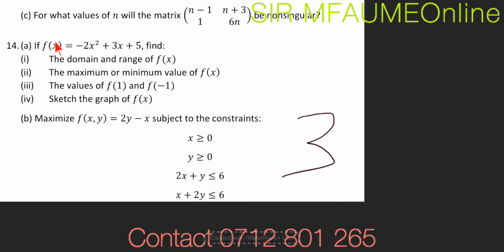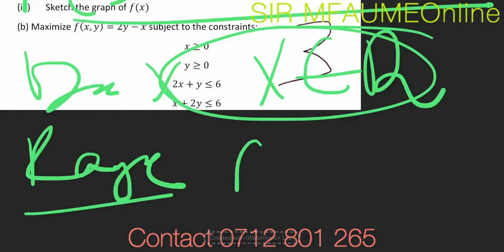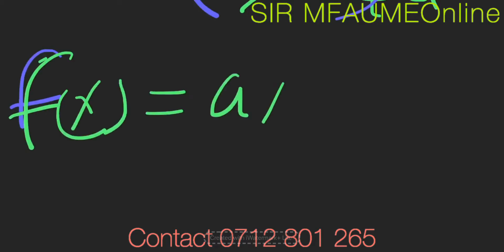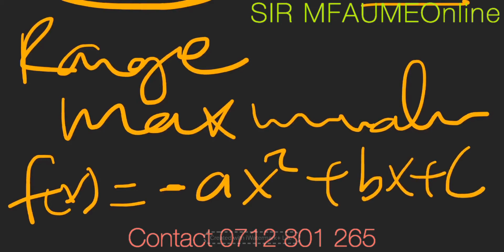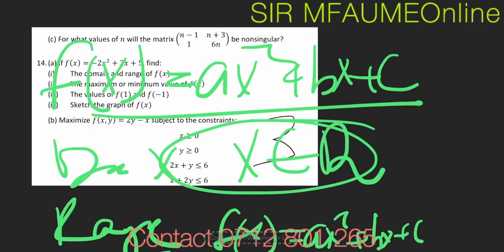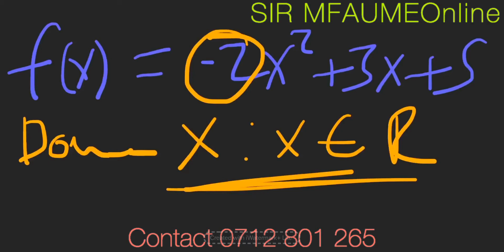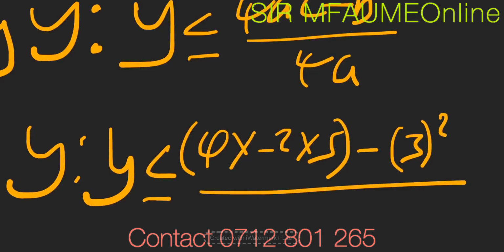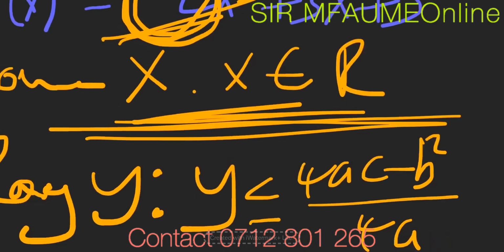Domain & Range of Quadratic equation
Basic Mathematics Form 3&4